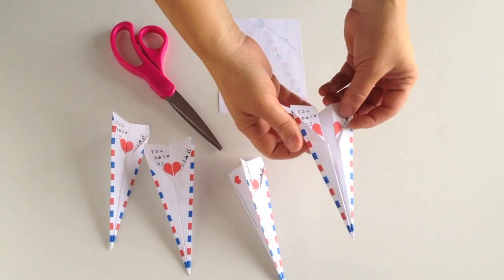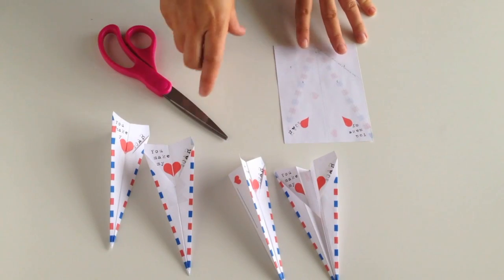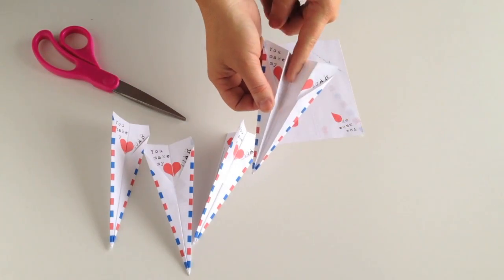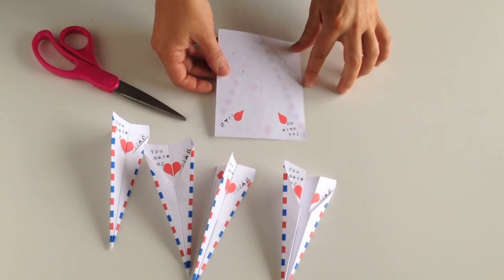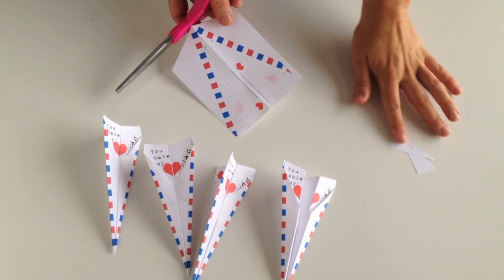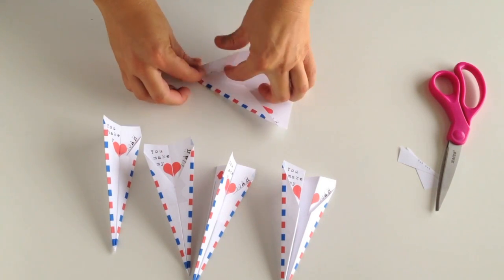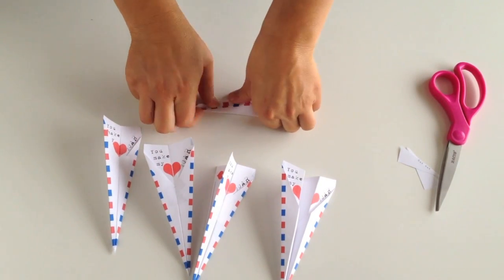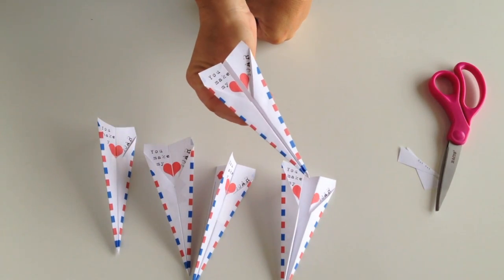Paper Airplane Valentine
Learn how to fold these paper airplane printable for Valentine's Day.

for more how to videos.

Hi, I’m Kami! Join me for delicious food, fun holiday ideas and more. for more how to videos.